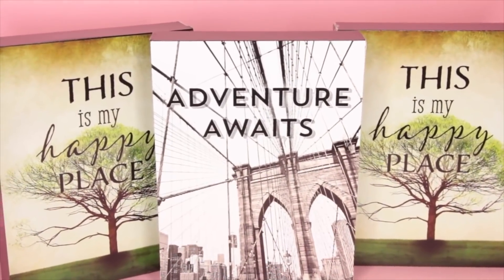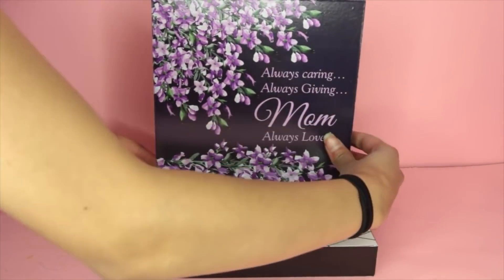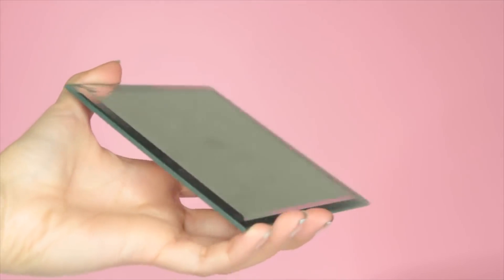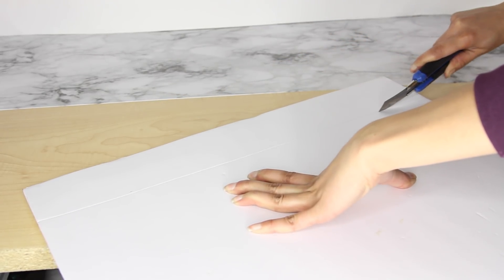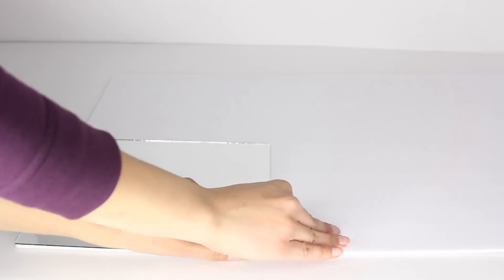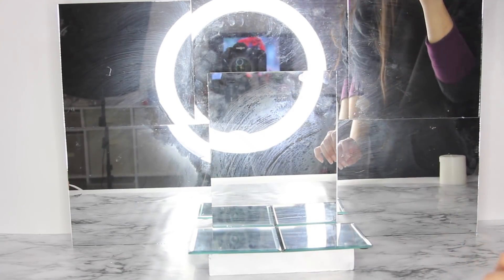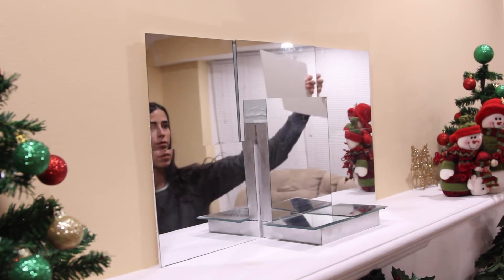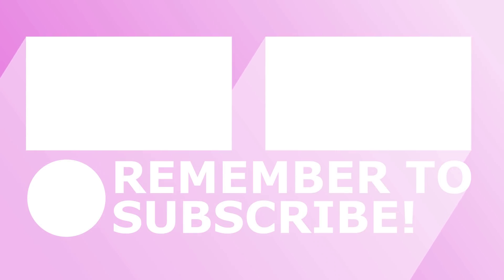DOLLAR TREE MIRROR HOME DECOR DIY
Hey Bargain Family! It's been awhile. Why so long you ask? My computer fried on me. 😱  Had to fix it so instead of a haul today, I'm coming back at you with a Dollar Tree tutorial. It was the only video I had edited before the computer failure. Today, I'll be showing you how to make this decorative mirror piece using Dollar Tree items. This piece looks like something you could buy at Pier 1 Imports, Anthropologie, Z Gallerie, Home Goods etc for a fraction of the cost. I'm so happy with how this turned out. It's a great hack. Take mirrors, foam board and a few more key pieces to create something beautiful. I hope you all enjoy and I will see you tomorrow. Fingers crossed my computer doesn't fry out again. 😂👌

Products Used:
6 Mirrors
2 Decorative Wood Box Frames
Fix All Super Glue
Rust-Oleum Silver Metallic Spray Paint
4 Square Candle Stand Mirrors
Razor (to cut foam board)

Optional Products:
2 Mirrors to put on the sides of the main back mirror.